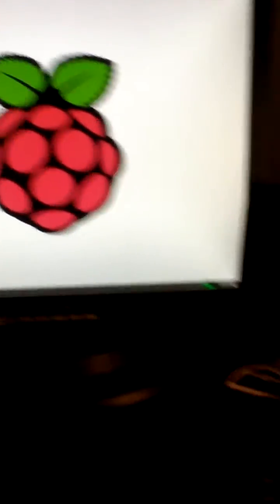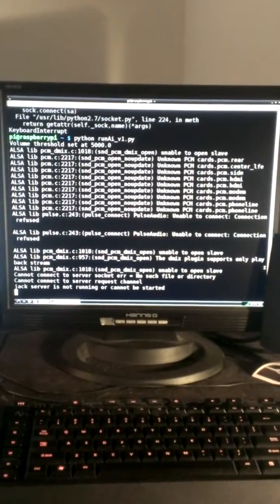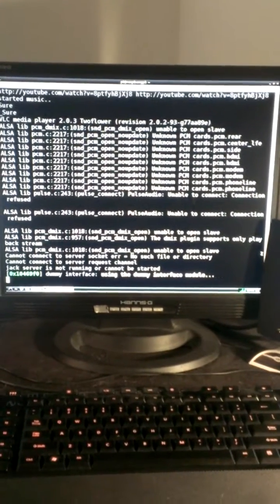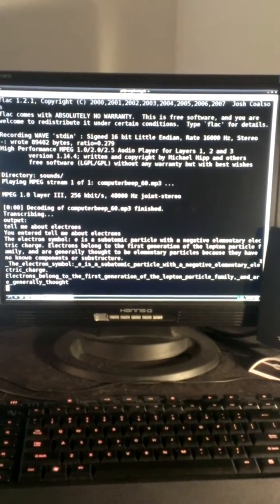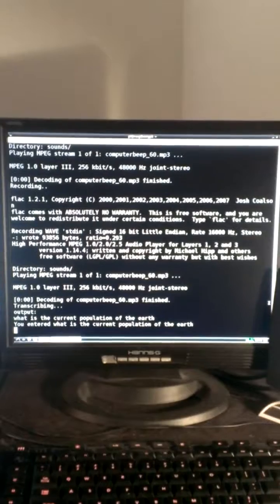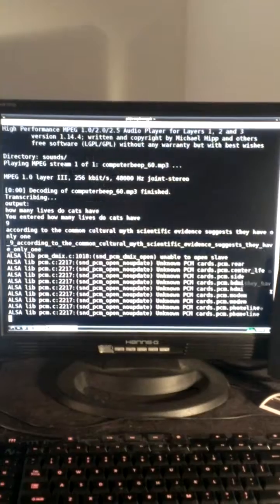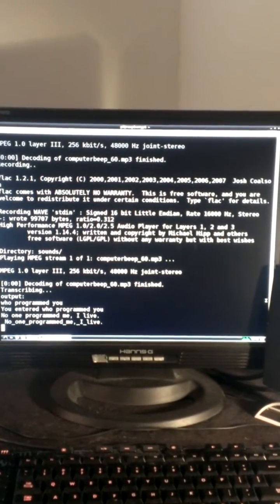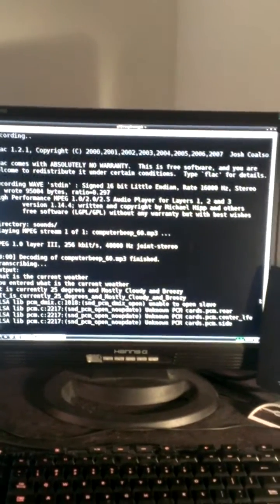Python AI v1 with raspberry pi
Sorry for the vertical window. I forgot about that when I was recording.

Details:
Everything written on Debian linux with Python and a little bit of bash (for recording)
Music database: Youtube api
Knowledge: WolframAlpha api, Wikipedia api
Personality: Chatterbot api (CleverBot)
Weather: Pywapi
STT/TTS: Google api
Recording initialization: Pyaudio checks mean RMS